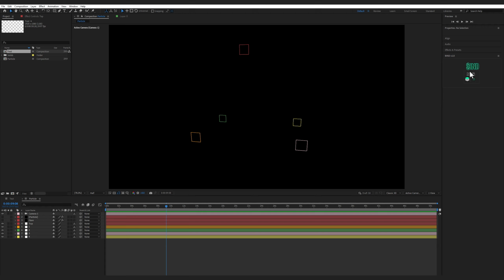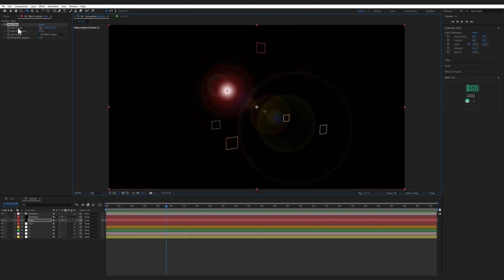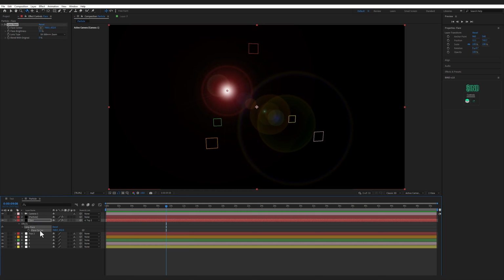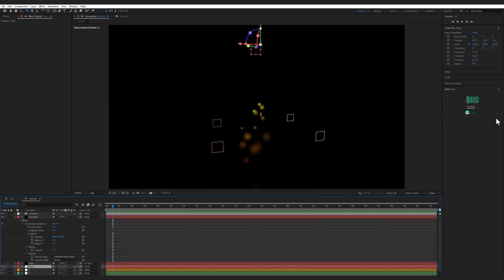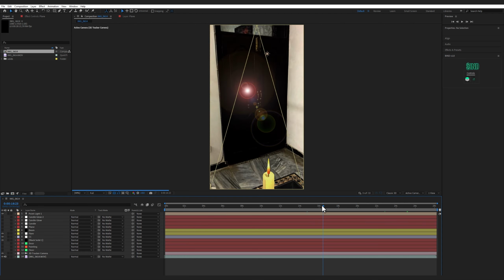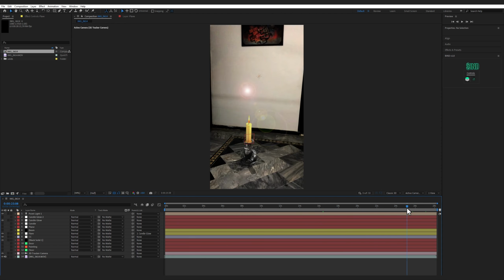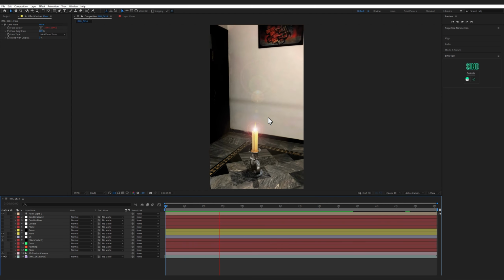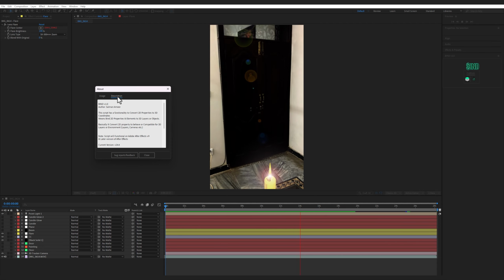BIND v1.0 - 2D to 3D Property Linker for After Effects Script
Elevate your After Effects workflow with BIND v1.0, a powerful script that seamlessly connects 2D properties to 3D layers, making your 2D elements interact dynamically with 3D environments. Perfect for motion graphics artists, visual effects creators, and animators, BIND simplifies the process of binding 2D properties like position, scale, or effects to 3D layers or cameras, creating stunning 2.5D animations with ease. Lock a 2D property or Effect in 3D environment/Scene